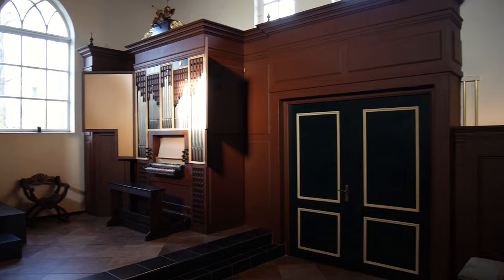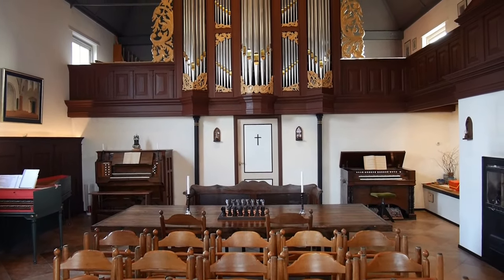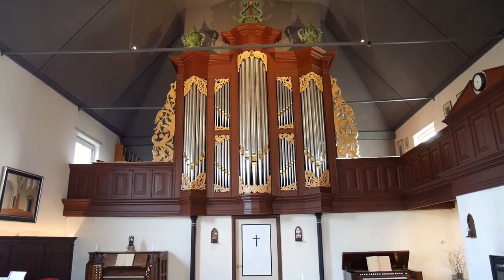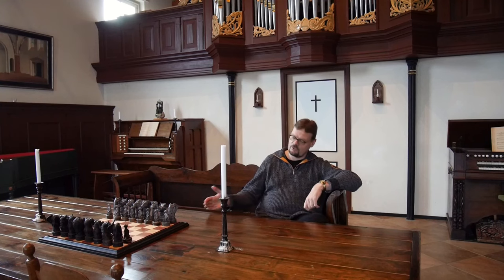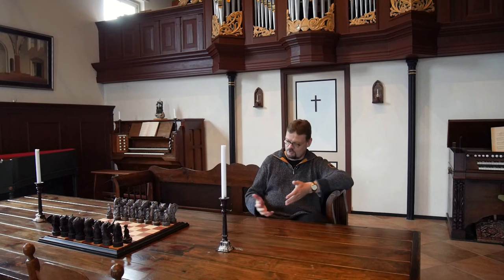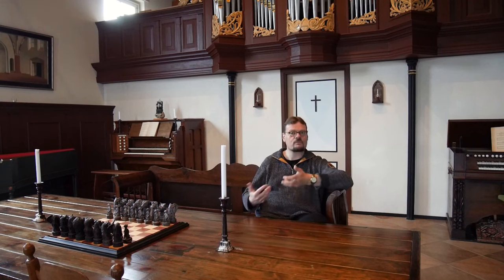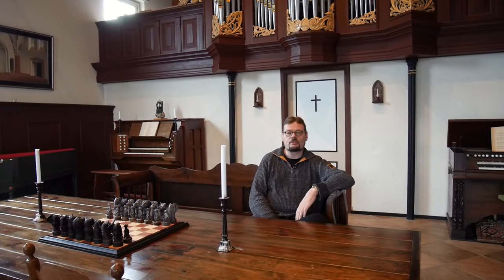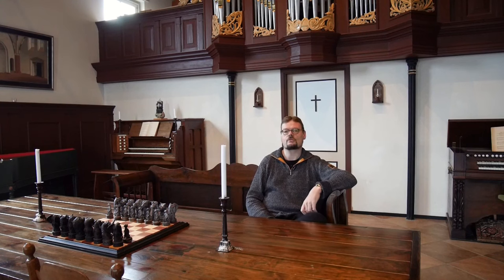Improvising: philosophy and methods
A video I made for the Polish improvisation forum at Poznań, February 20, 2024.